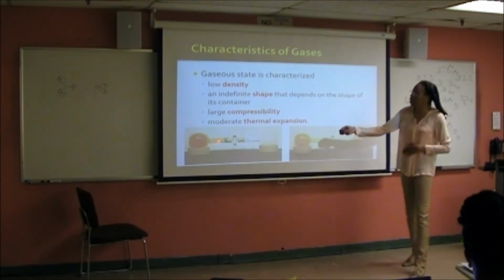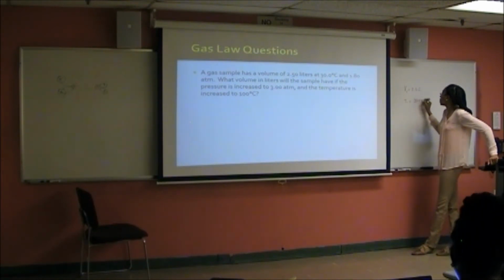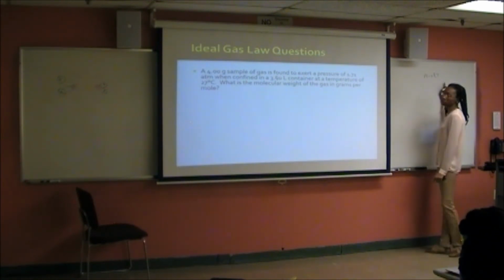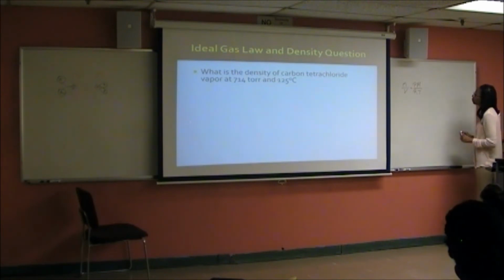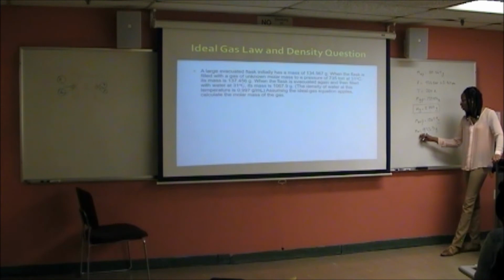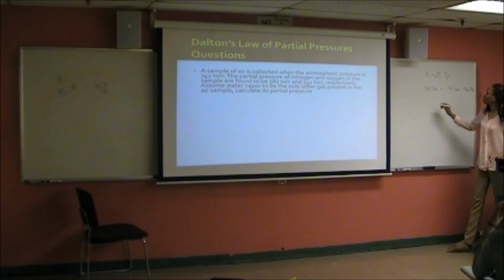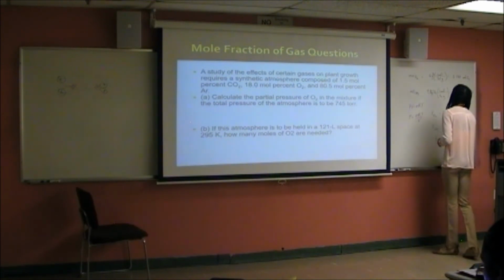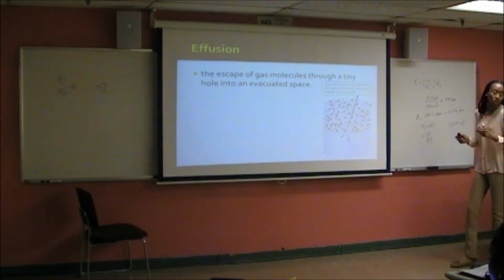General Chemistry 1: Chapter 10a Gases